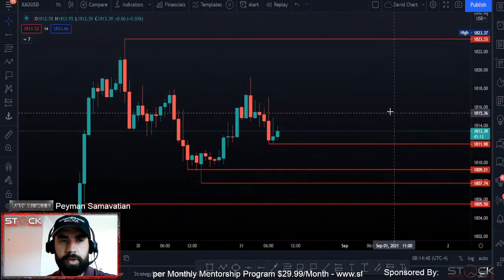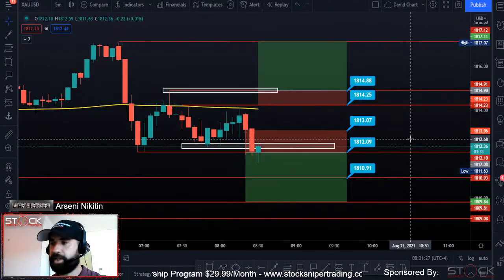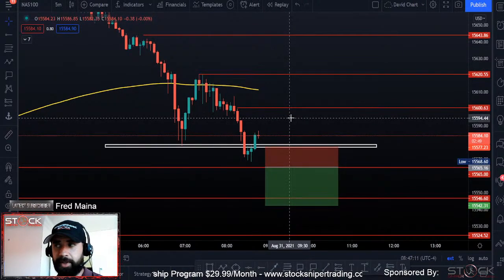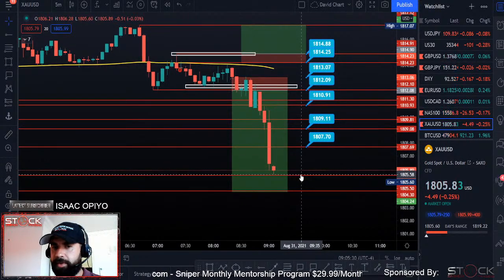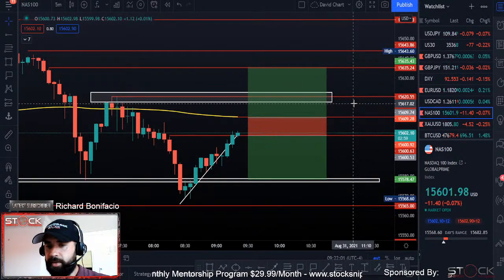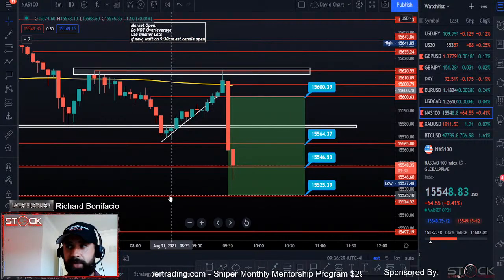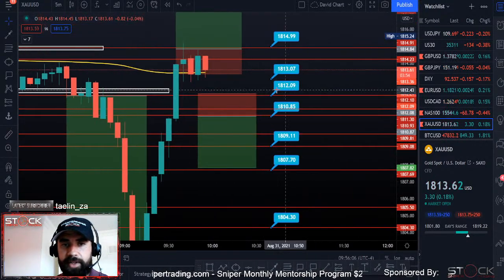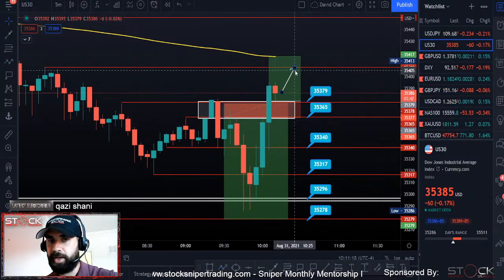Live Forex Trading - New York Session - Scalping 5 Minute TF